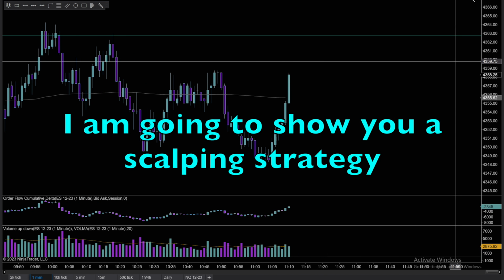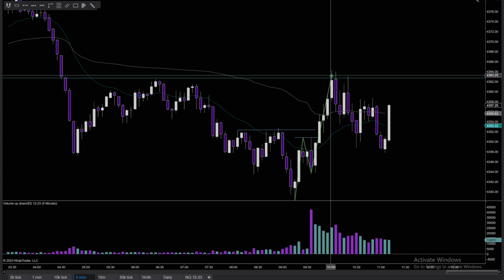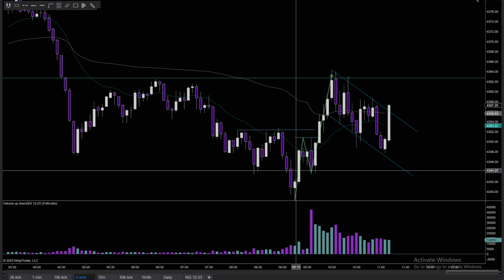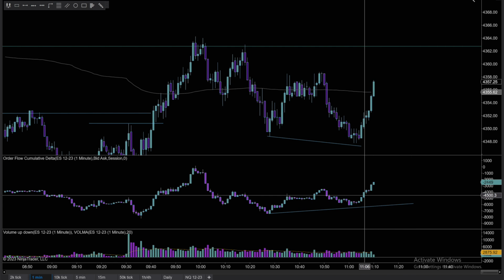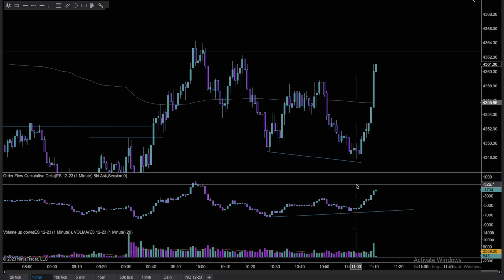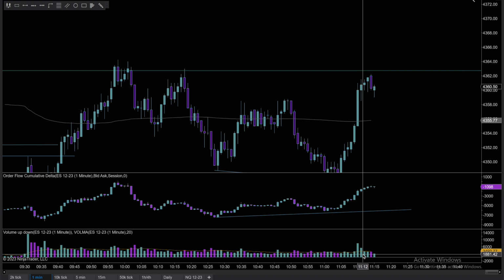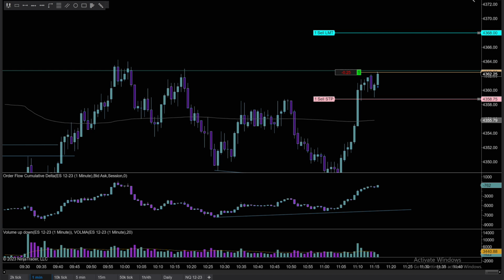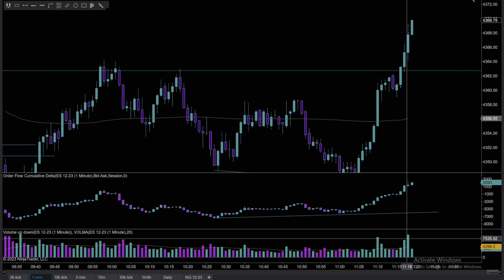High Quality Trade Entry After a Breakout | Day Trading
If you have ever watched the market break out and leave you, wondering if you missed the opportunity, and you're scared to "chase price" here's how you can get involved with a low risk and high probability breakout trading strategy for entering trades.

In this video I show trades in /ES futures which can also be used for $SPY and $SPX.

I primarily trade Es (S&P 500) futures. Time frames used are 50k tick for the higher timeframe/primary trend, 10k tick for the intermediate trend, and 2000 tick chart for set-ups and entries. Key levels are found using support and resistance and supply and demand.